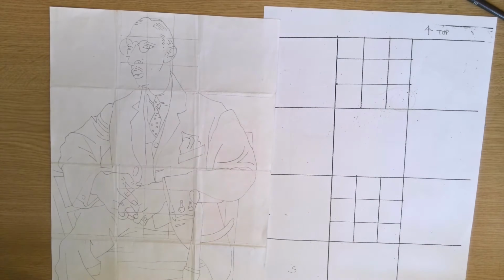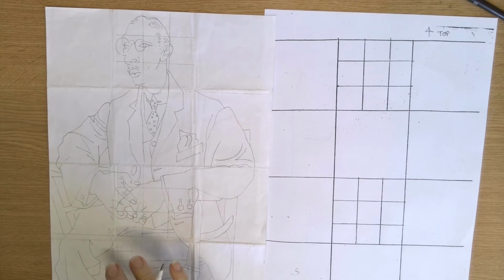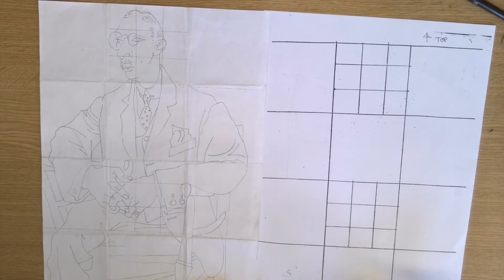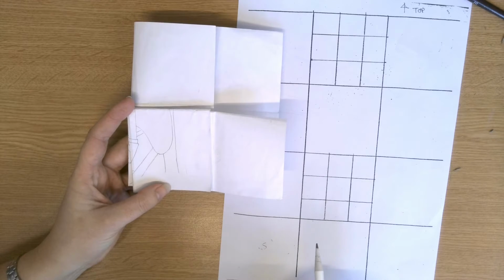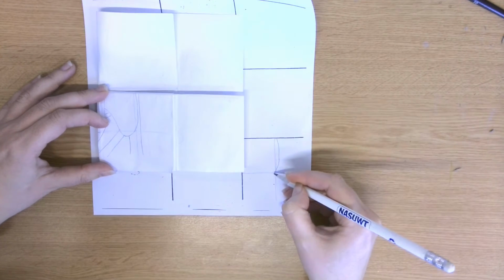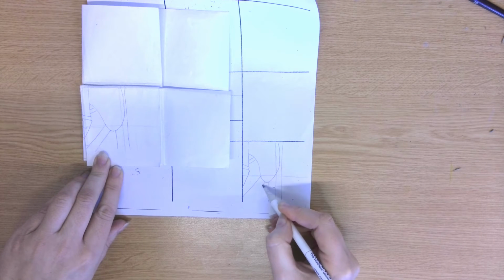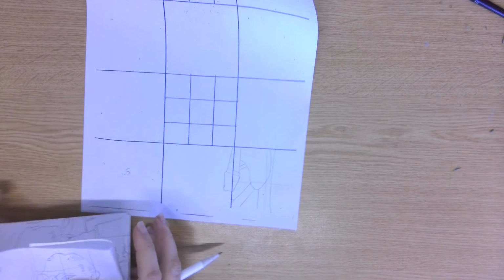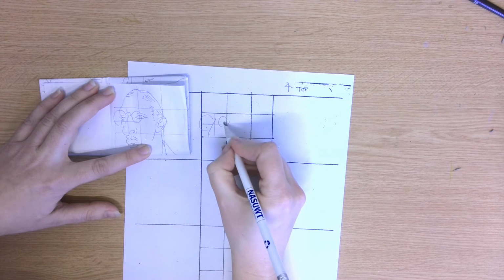Grid man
For this lesson you will need your book, a plain grid and line-drawing of a man, with the grid on top.